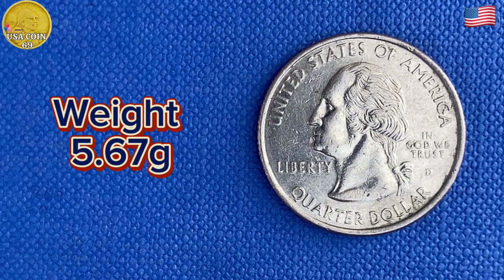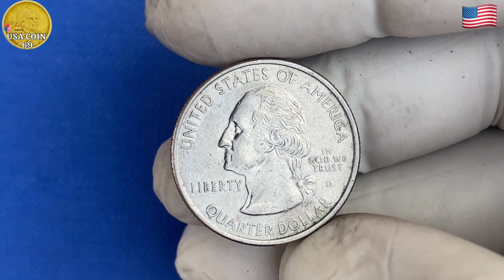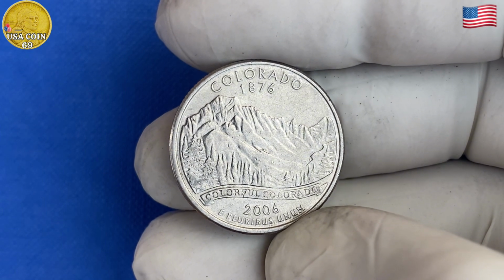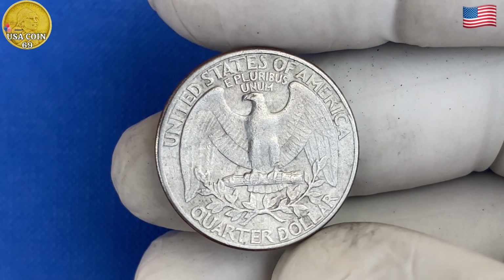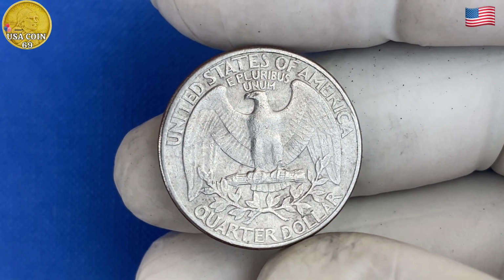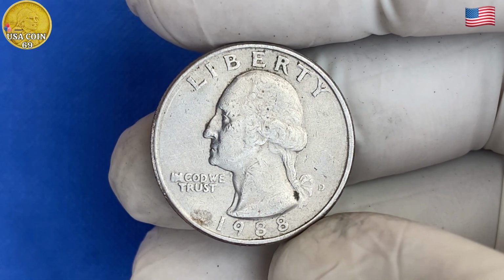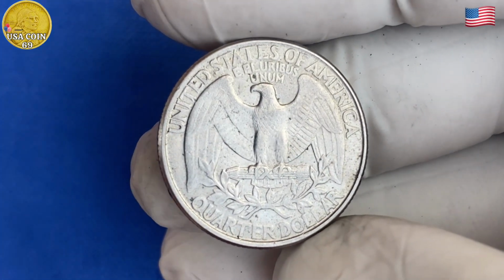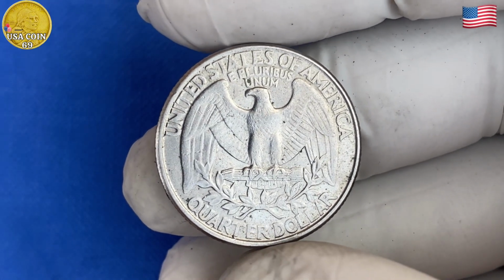Most Sought-After Washington Quarter Dollar Coins! Rare Quarters Worth a Lot of Money!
Welcome to USA Coins 69!

Today, we’re diving into the most sought-after Washington quarter dollar coins that could be hiding in your pocket change! 💰 These rare quarters are worth a lot of money, and collectors are always on the hunt for them. Don't miss your chance to discover these valuable coins!

u.s. quarter dollar coin value
united states quarter dollar coin value in indian rupees
us quarter dollar coin value in philippines
us quarter dollar coin value in pakistani rupees
is a quarter dollar coin rare
us 1 dollar coin john quincy adams
us dollar coin john quincy adams
m quarter
quarter us mint
new us quarter designs
quarter dollar coin of usa
original us quarter
old us quarter
us quarter dollar coin to philippine peso
united states of america quarter dollars
p quarters
p quarters worth money
rare us coins quarters
us quarter dollar coin size
s quarters
us quarter coin size
how much is a quarter dollar worth
united states quarter dollar coin value
u s quarter
united states of america quarter dollar coin
us quarter dollar coin value
1965 us quarter dollar coin value
1967 us quarter dollar coin value
1974 us quarter dollar coin value
1 us dollar coin value
1 us dollar coin images
1 us coin
us quarter dollar coin 2000
2 us dollar coin
2 dollar quarter
3 quarters coins
3 dollar us gold coin
3 quarters money
4 quarters dollar
4 quarter dollar equals
5 dollar quarter
5 dollar coins us
5$ us coin
6 dollar coin
6 dollars + 9 quarters
6 quarters in dollars
6 quarters =
how many quarters are in 7 dollars
7 quarters in dollars
$7 in quarters
8 quarters is how many dollars
8 quarters in dollars
dollar us coins value
dollar us coins
9 quarters in dollars